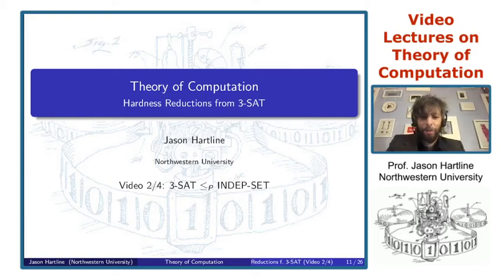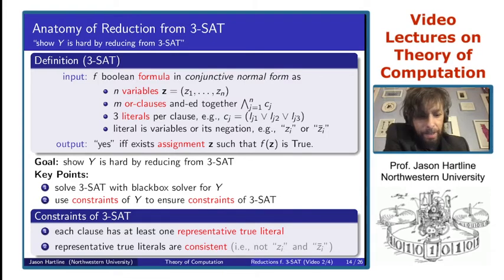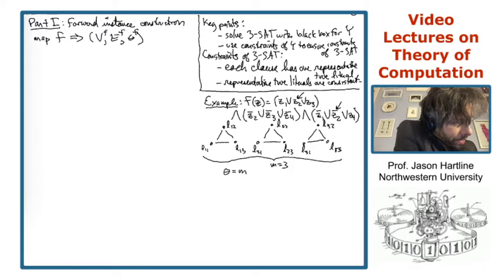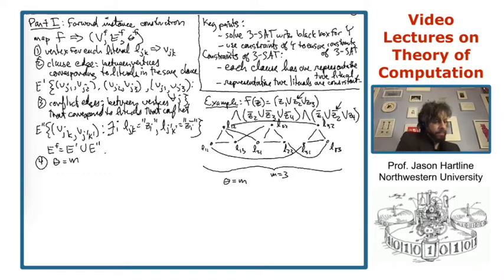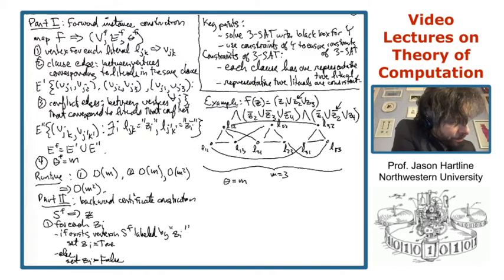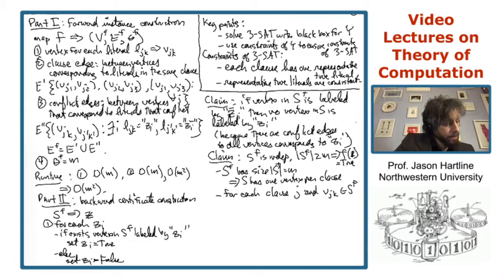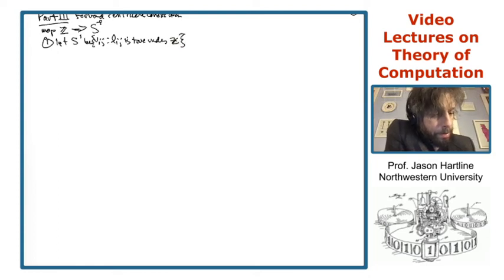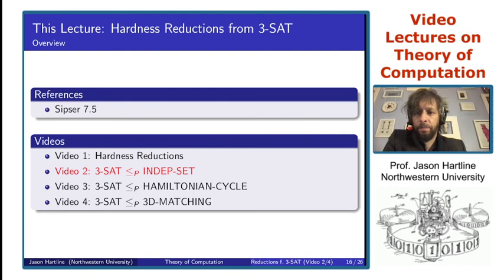ToC Reductions from 3-SAT 2/4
Video Lectures on Theory of Computation: Reductions from 3-SAT
Video 2/4: from 3-SAT to INDEP-SET
Instructor: Jason Hartline (Northwestern U)